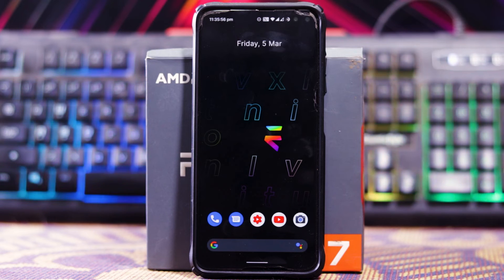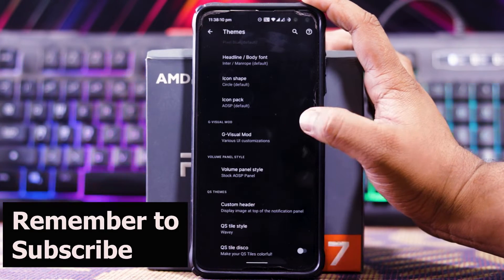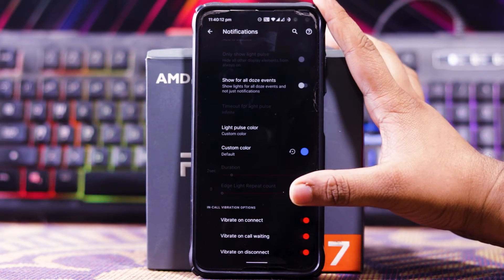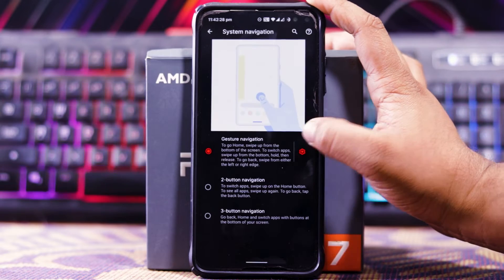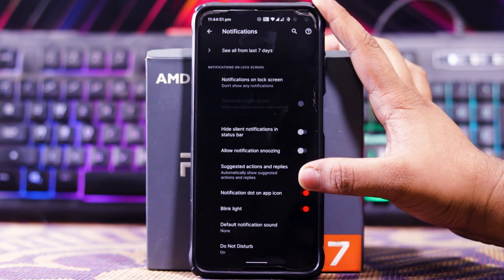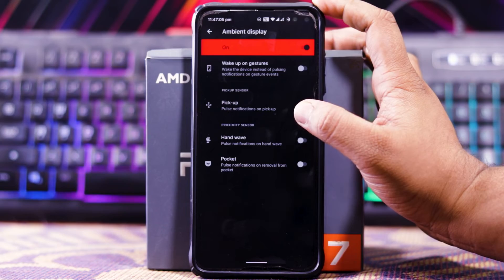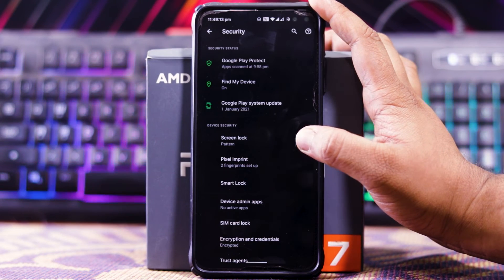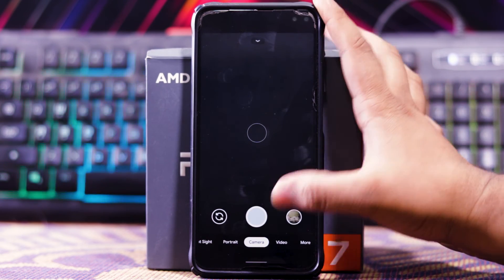Evolution X 5.5 [March update] Android 11 on Poco X2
Guys in this video I have shown you a review of Evolution X 5.5 [March update] Android 11 on Poco X2 | Poco X2 Android 11.

16 GB corsair ram:-

deepcool matrexx 55 3f gaming cabinet

240 GB  WD SSD:-

My setup:-

Green screen:-